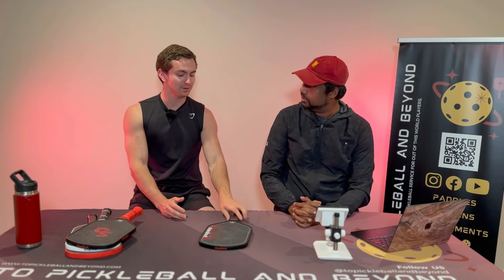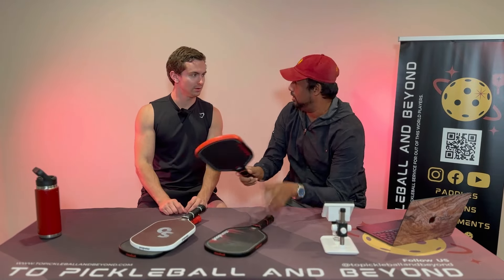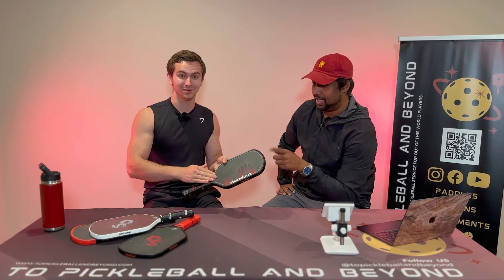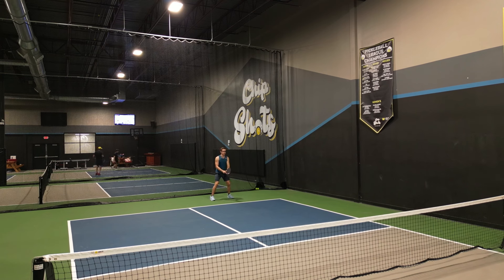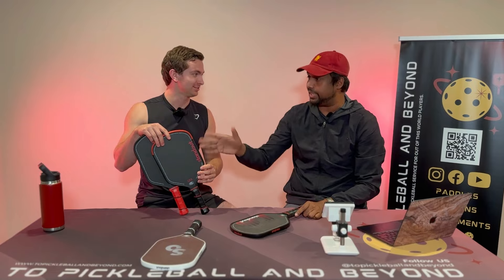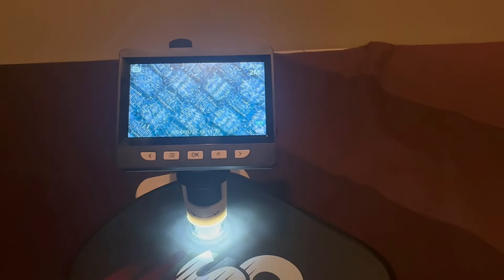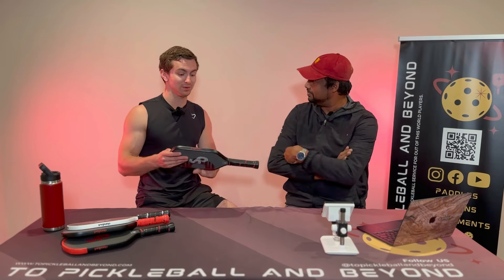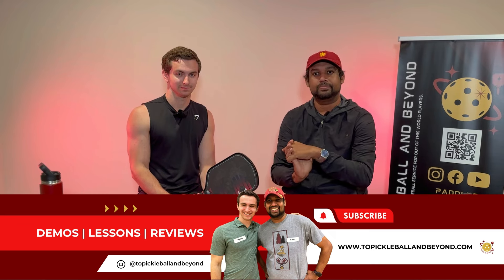Unlocking Value and Versatility: Standout RC2 Pickleball Paddle Review + Giveaway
Discover the ultimate value paddle that delivers exceptional performance on the court—the Standout RC2. In our latest video review, we delve into why the RC2 is hailed as the #1 value paddle, offering an unparalleled combination of control, power, and versatility.

Key Highlights:
* Astounding Control: Experience unrivaled control with the Standout RC2 paddle, allowing you to dictate the pace of the game with precision and finesse.
* Decent Power: Despite its affordable price point, the RC2 doesn't compromise on power, providing you with the necessary punch to dominate rallies and put away shots.
* Beautiful Dinking and Resets: The RC2 excels in delicate shots such as dinking and resets, thanks to its exceptional control and responsive feel.
* Phenomenal Spin: While not as high as other standout paddles, the RC2 offers phenomenal spin capabilities, outperforming many budget paddles from other brands.
* Tournament-Worthy: Both Vino and Ryan attest to the RC2's tournament-worthy performance, making it a reliable choice for competitive play.
* Premium Grip: Enjoy the same high-quality grip found in $200 paddles, ensuring comfort and stability during intense matches.

SPECIFICATIONS
    - [ ] Core: 13mm responsive narrow-cell honeycomb polypropylene core
    - [ ] Surface: 700K Japanese Toray carbon with lasting excess gritty textured surface
    - [ ] Body: Pressure-formed foam-infused unibody
    - [ ] Grip: Leather performance grip
    - [ ] Dimensions: 42 cm H x 19 cm W (16.5” H x 7.5” W)
    - [ ] Weight: 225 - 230 grams (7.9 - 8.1 oz)
    - [ ] Grip Length: 14.2 cm (5.6 in)
    - [ ] Grip Circumference: 11 cm (4.25 in)

Exclusive Offer:Ready to elevate your game with the Standout RC2 paddle? Purchase the RC2 today at an MSRP of $95 and experience the unbeatable value it offers.

Elevate your pickleball experience with the Standout RC2 paddle—where value meets performance.

To Pickleball and Beyond resources.

Pickleball discounts.